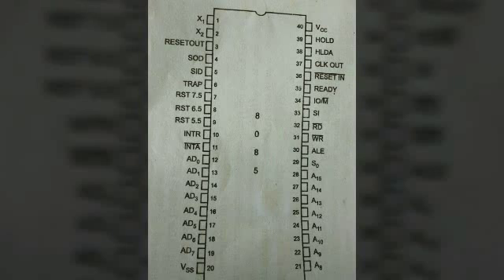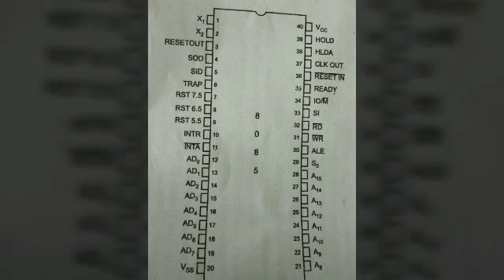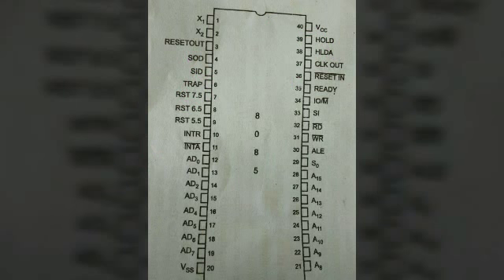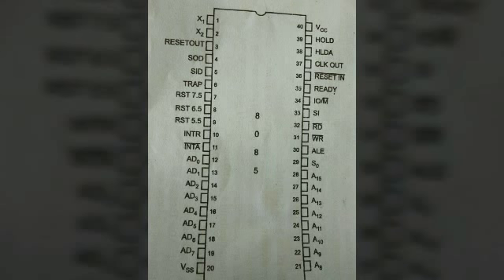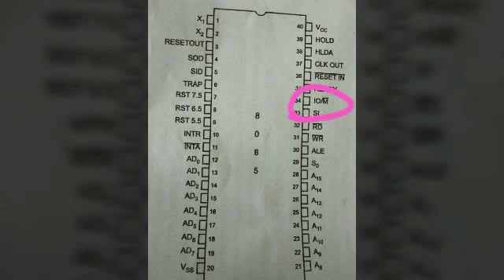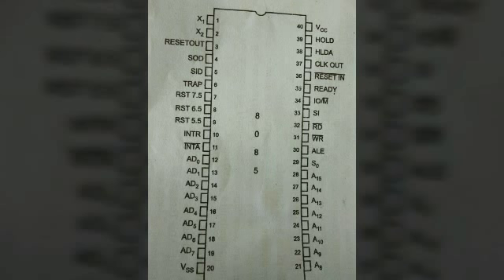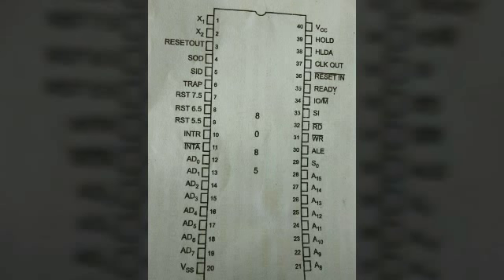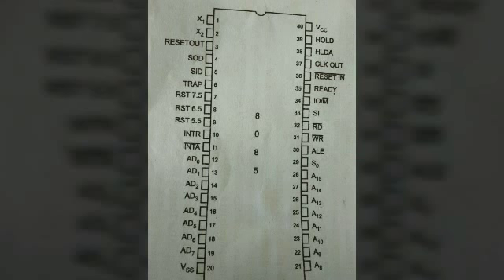8085 Pin configuration in English